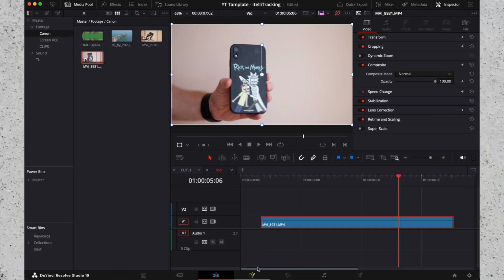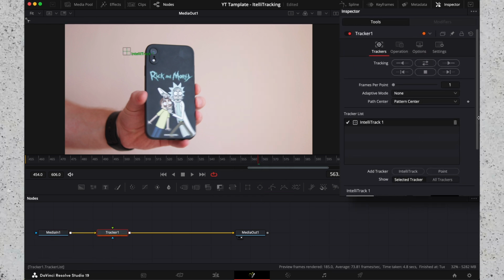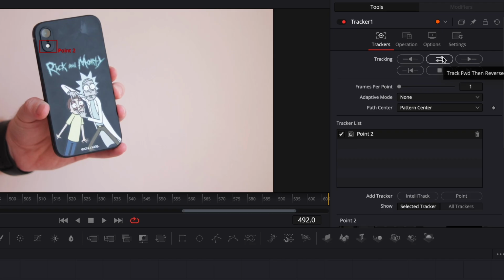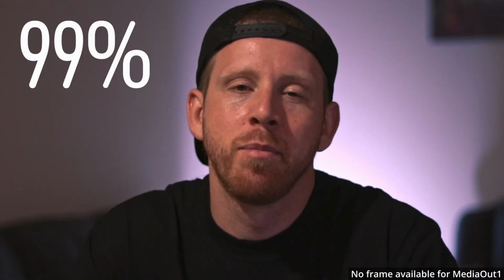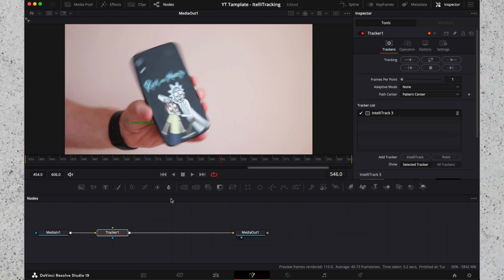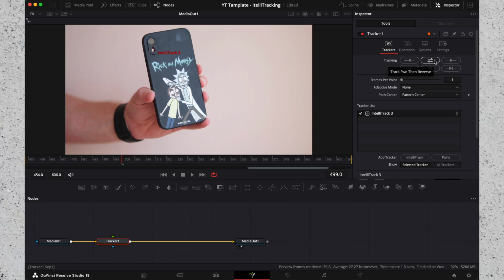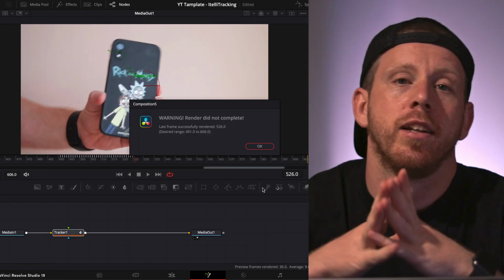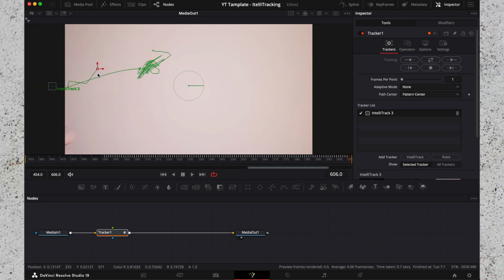The SUPERIOR Tracking in DaVinci Resolve | IntelliTracker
Want to edit faster? Try the auto silence remover - ReCut!